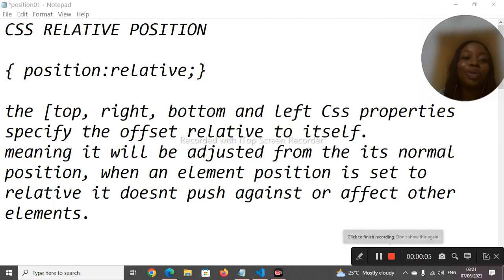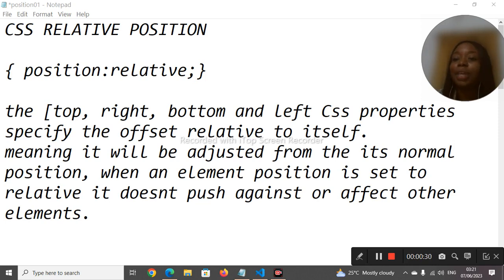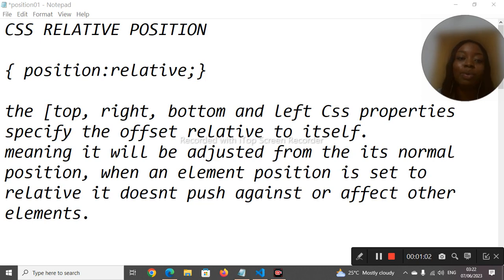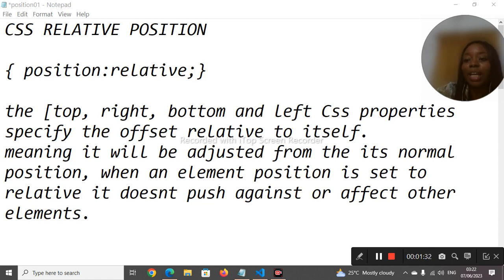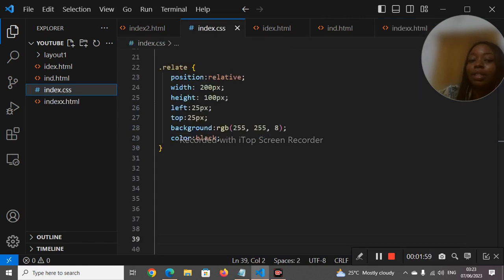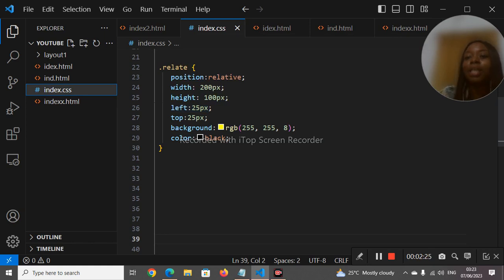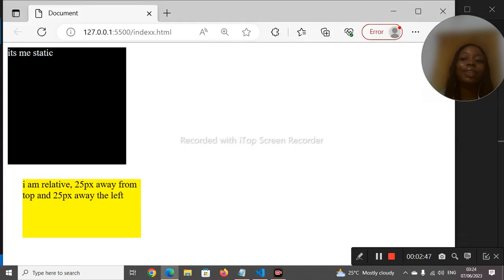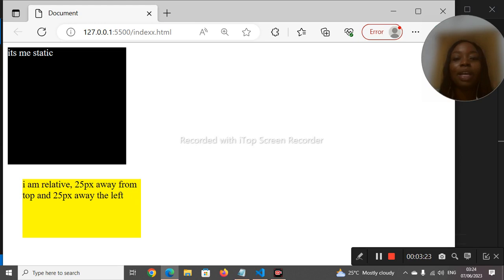Css Relative Positioning